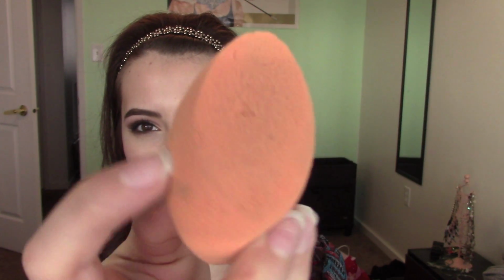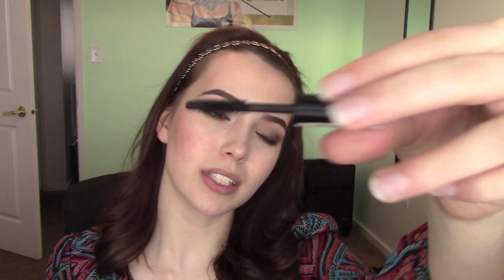EMPTIES #6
Hey everyone!

Today I have my beauty empties! I hope you all find this helpful!

Instagram (Beauty): prettyandprimped
Instagram (Personal): kialymegerth

FTC: This video contains my 100% honest opinion. All products shown or mentioned were paid for by me.